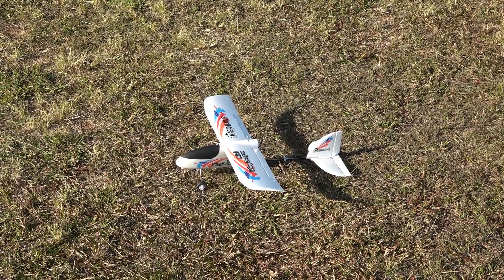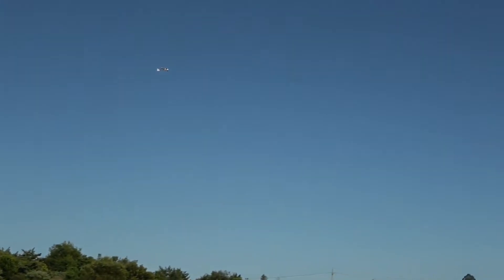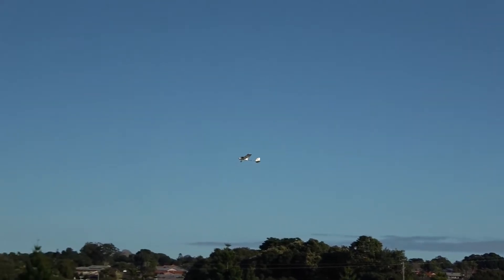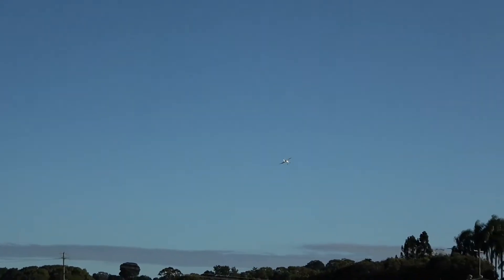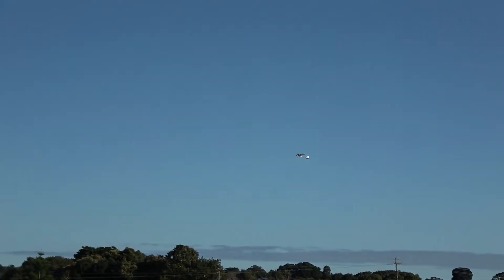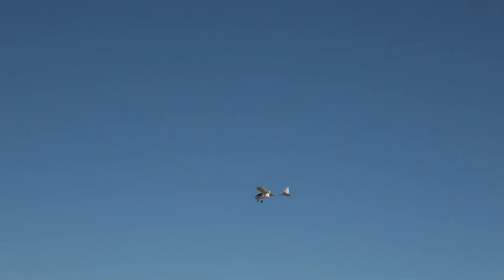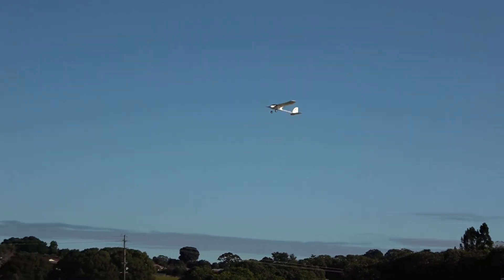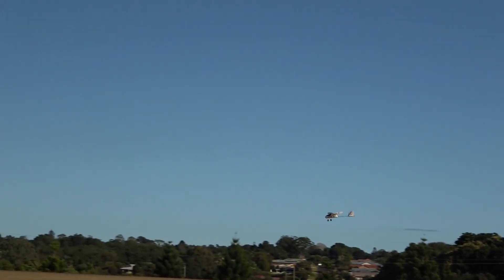Best Beginner RTF Eachine Mini Wing Dragon maiden flight RC airplane 6-Axis Gyro from Banggood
Material: Crash Resistant EPP
Version: RTF with Flight Controller 6-Axis Gyro Stabilizer
Wingspan: 540mm
Length: 485mm
Motor: 1020 coreless motor
Receiver: Integrated 4-in-1
Servo: 1.3g*2pcs for elevator / rudder, 2g*1pc for aileron
Propeller: 60mm Diameter
Radio Control: 2.4GHz 4CH
Radio Control Distance: 200m
Flying Weight: 80g
Battery: 3.7V 380mAh